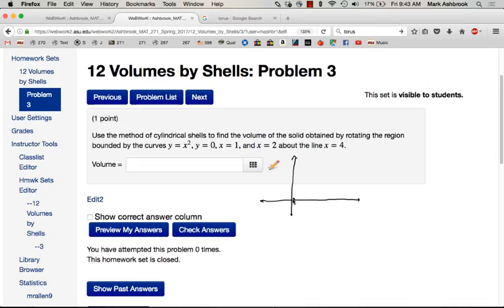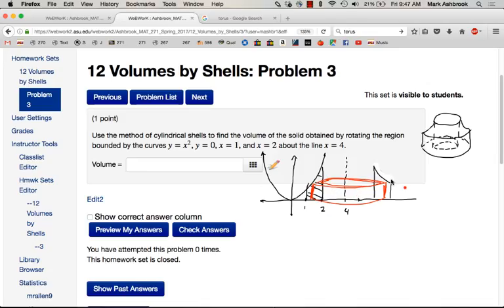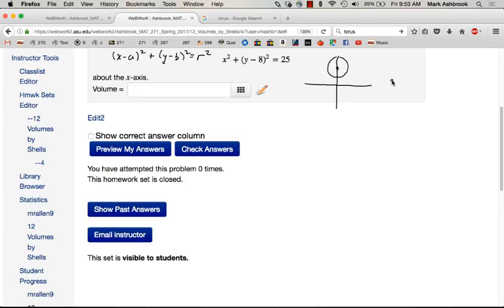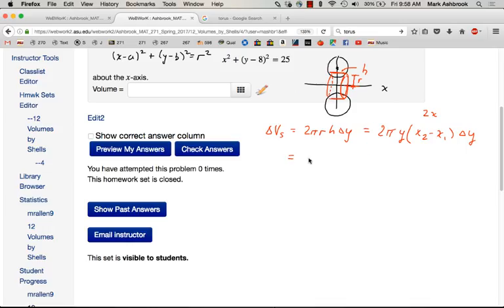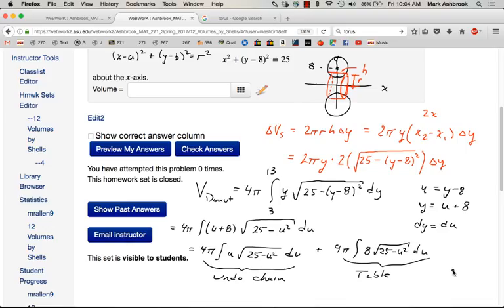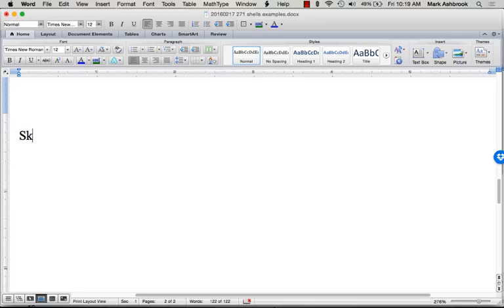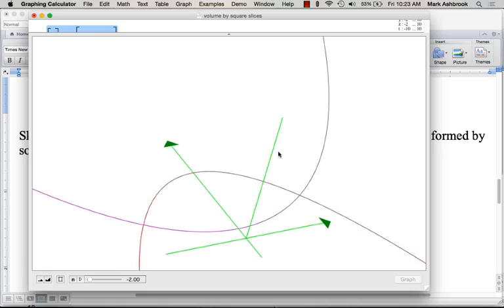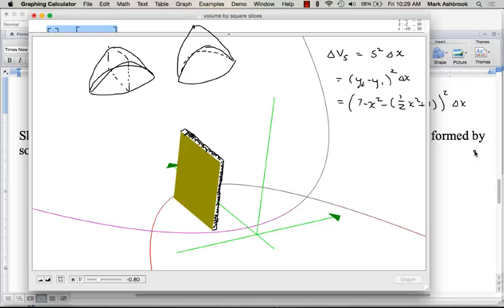MAT 271 Fri Feb 17: Shells & Square Tiles